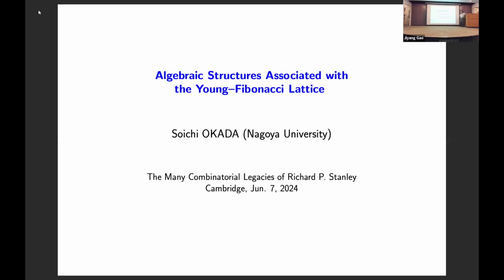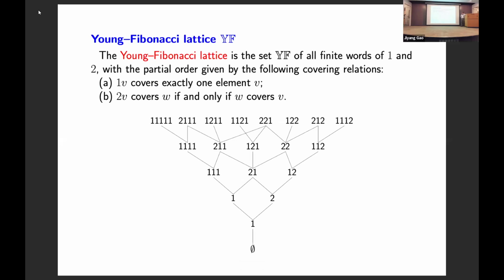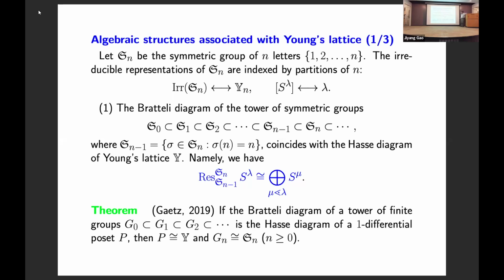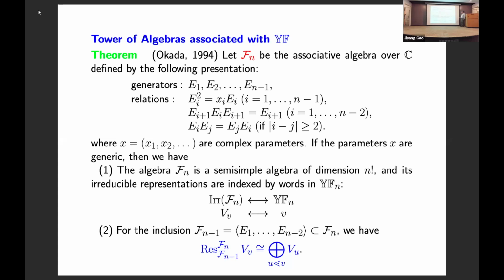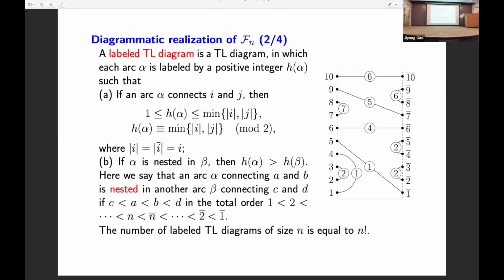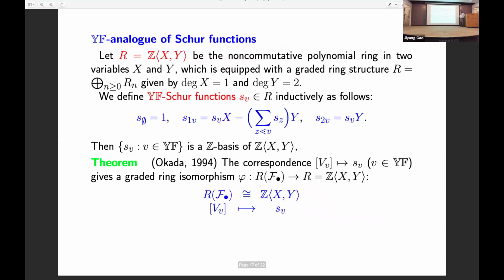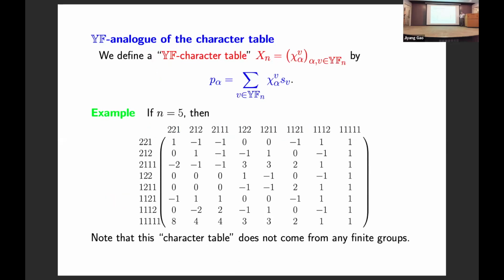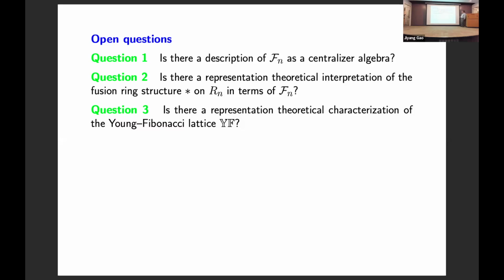Algebraic structures associated with the Young–Fibonacci lattice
Soichi Okada